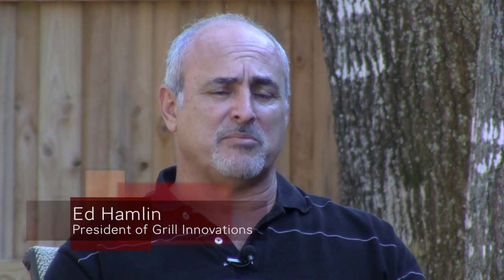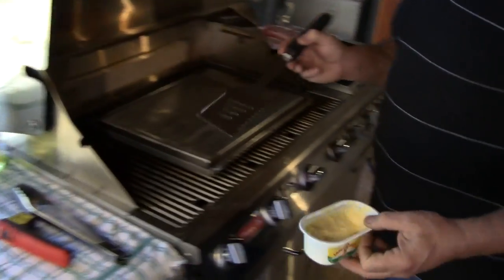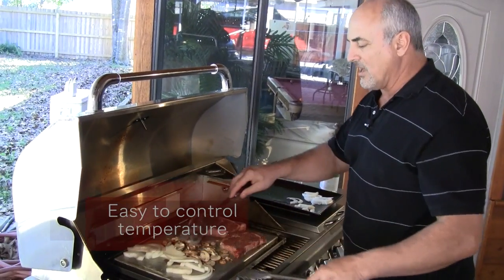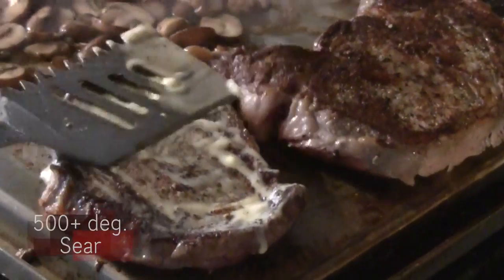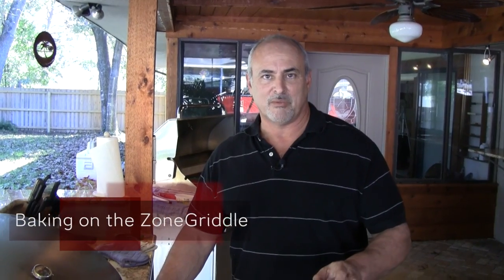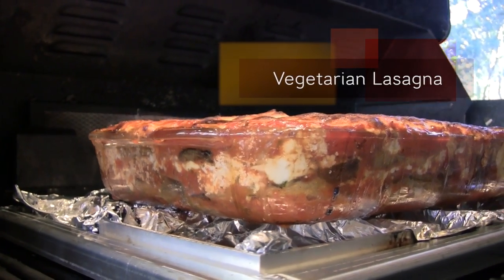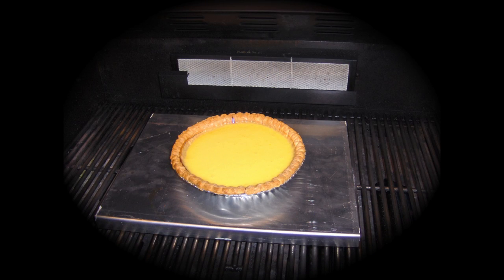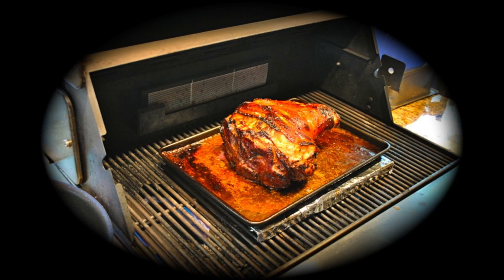GOLD PACKAGE (Trade Show Display Video) - Zone Griddle by Grill Innovations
*** Looks MOUTH-WATERING in 1080p HD *** Example of a GOLD PACKAGE Trade Show video.

Note: Color logo watermark (that fades solid over title backgrounds); custom color enhanced theme & overall feel; company logo included in intro & closing.

Note: Client preferred 13+ minute length.